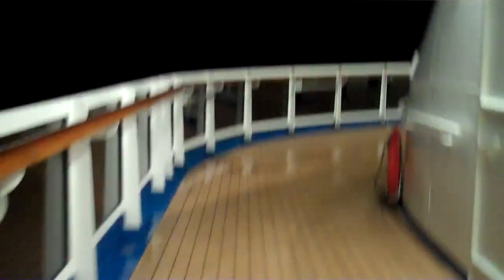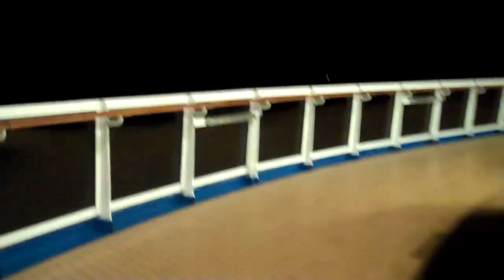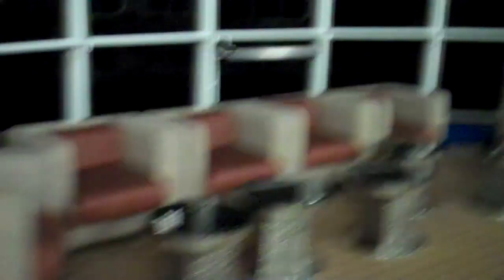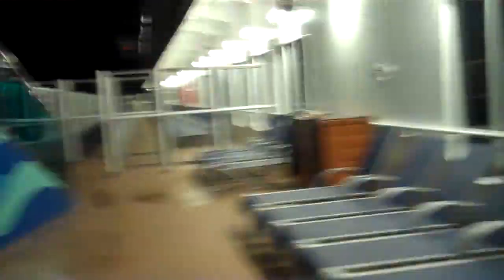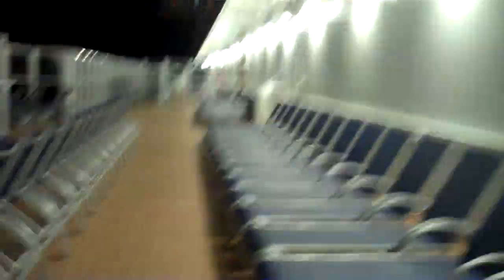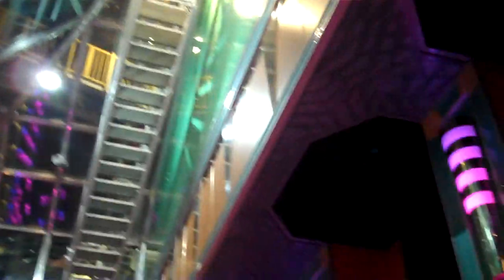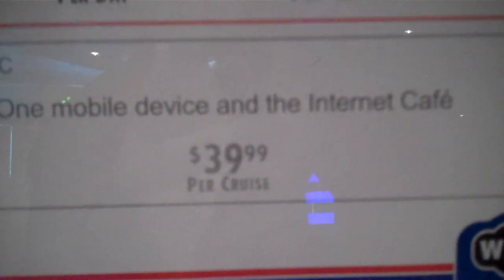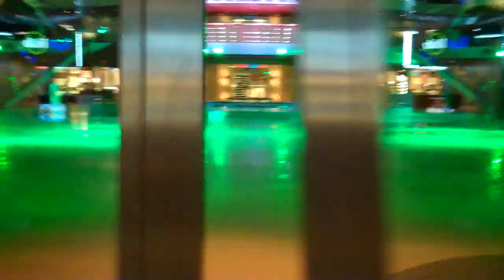Carnival Magic Walk around promenade deck